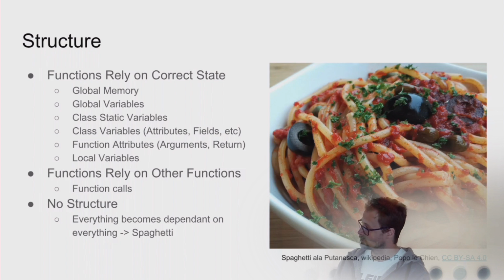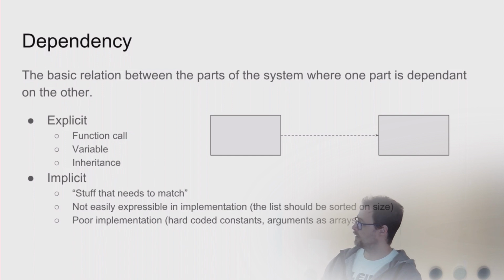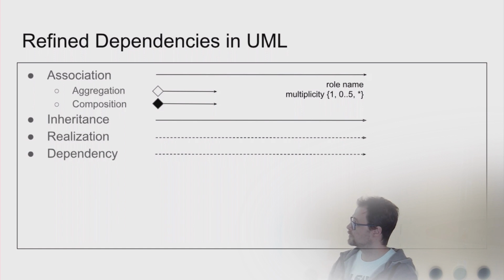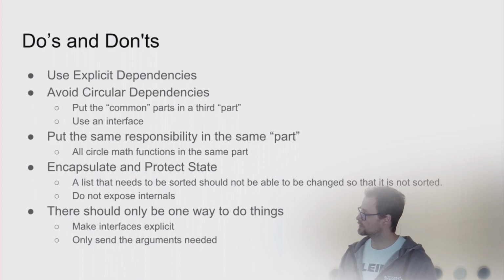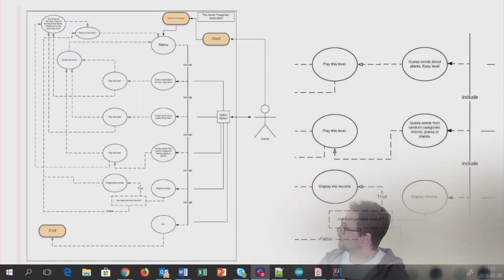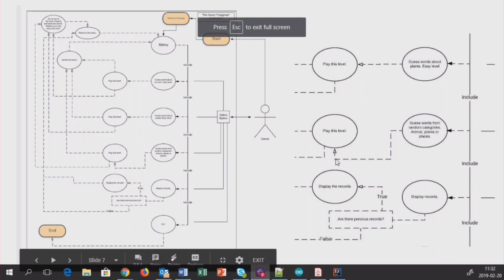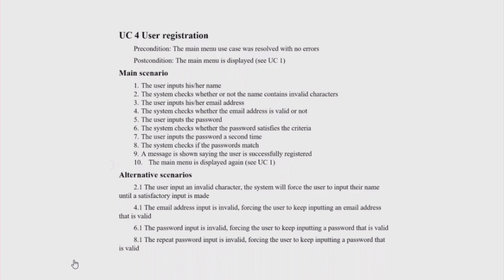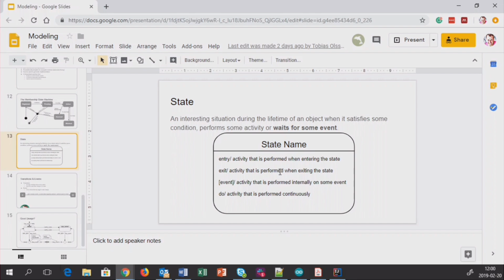Computer Science Play 2 - Live Stream